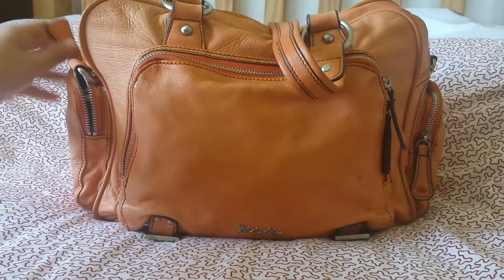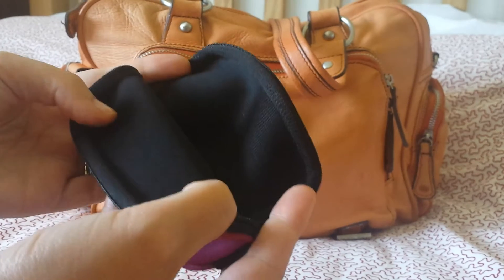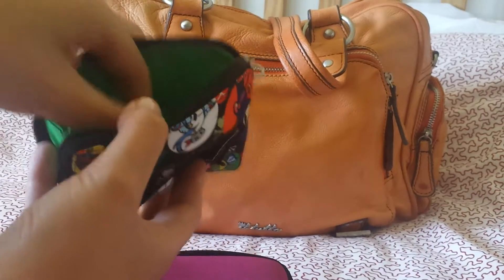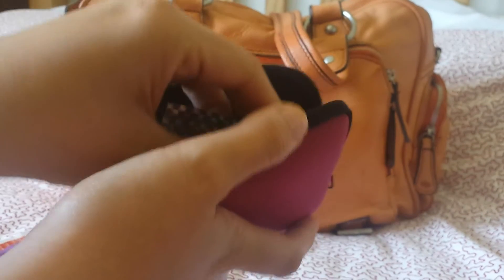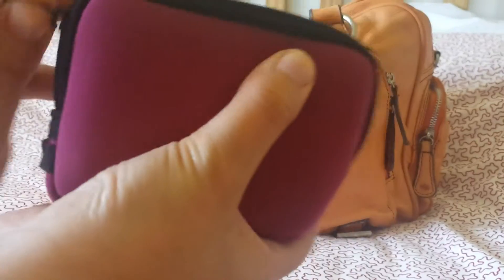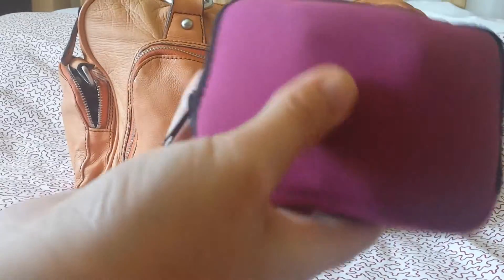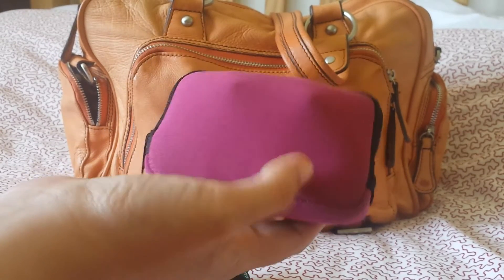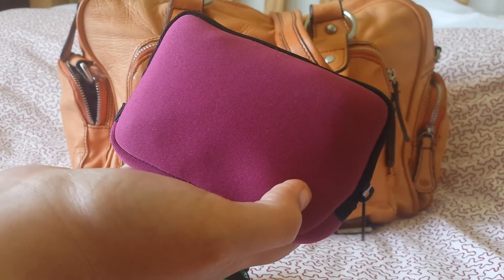Ju ju be small set piece vs Poundland camera case!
I found a camera case in Poundland that looked a lot like my small set piece. You can't go wrong with a bag costing a pound!